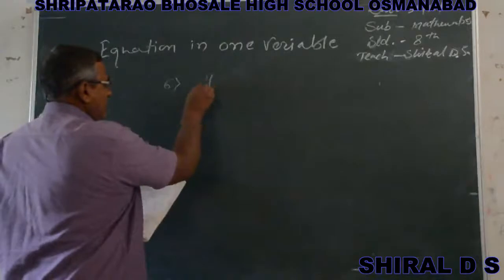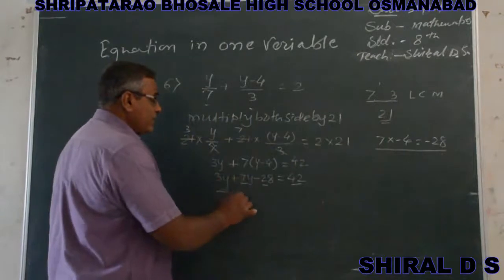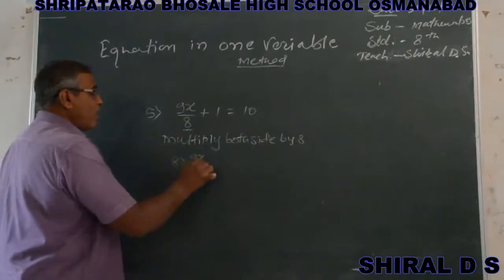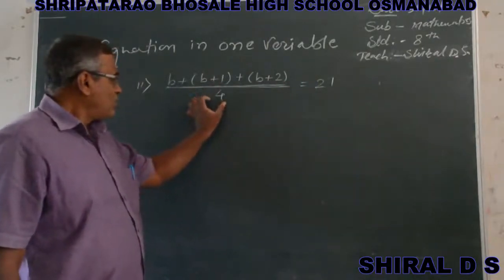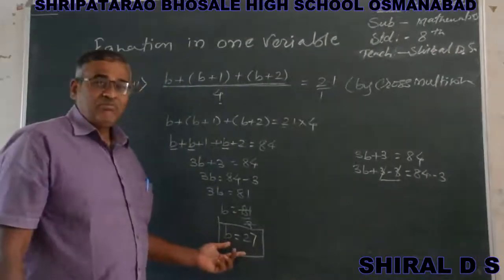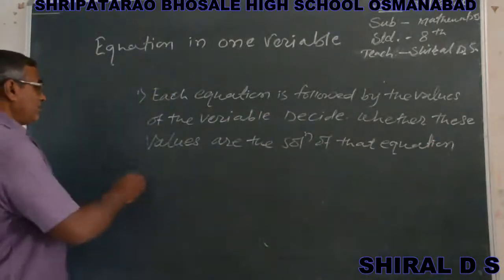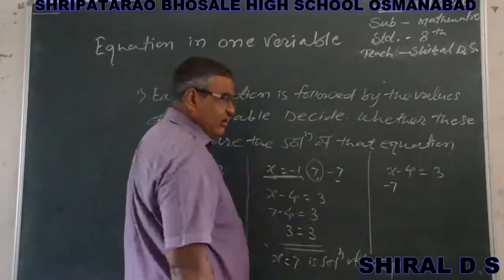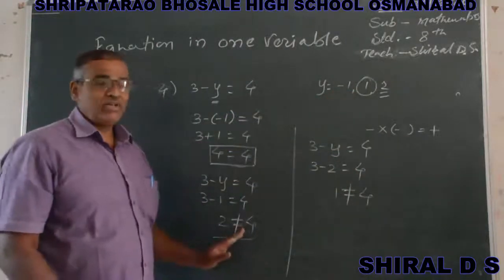8 वी विषय गणित Equation In One Variable Part -03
8 वी विषय गणित Equation In One Variable Part -03
विषय शिक्षक श्री.शिराळ डी एस